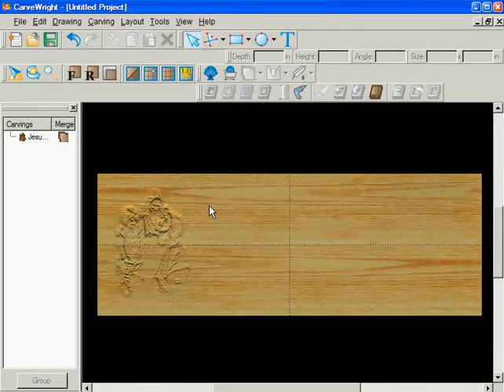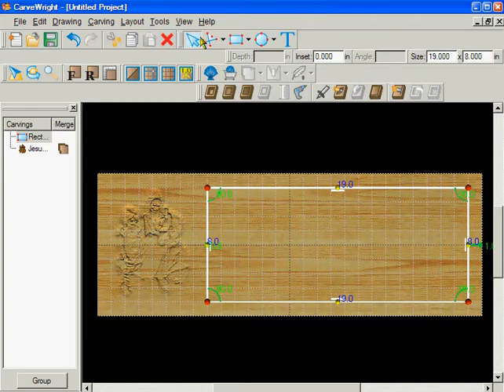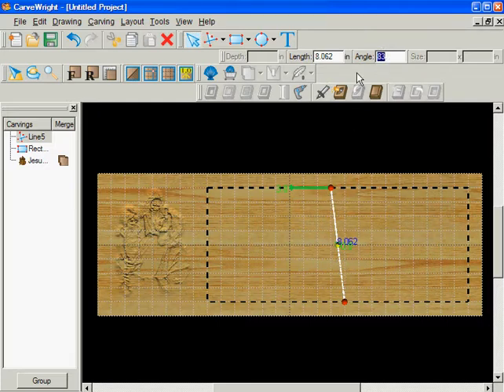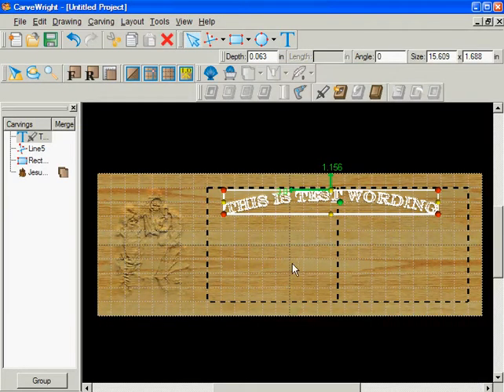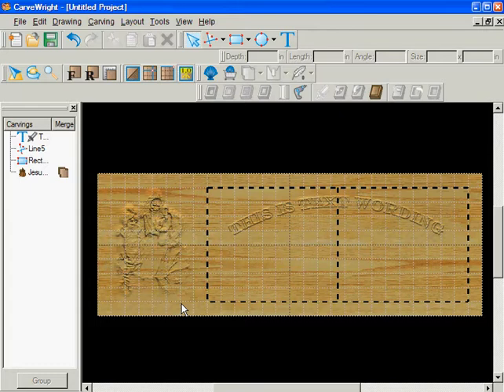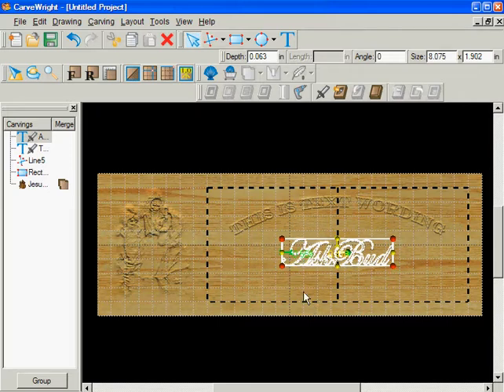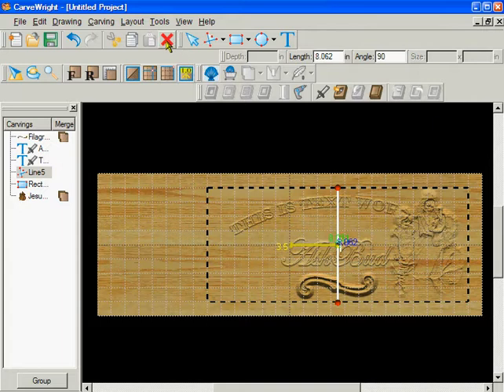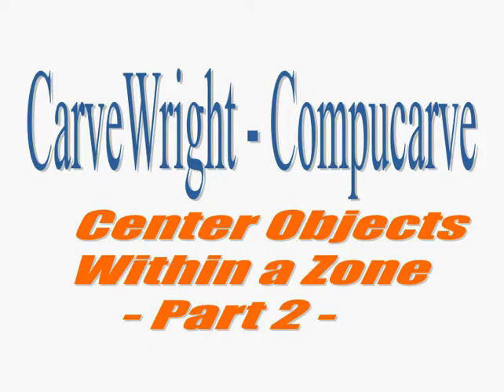AskBud's CarveWright Tutorials - Designer-Center Objects within a Zone Part 2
Designer-Center Objects within a Zone Part 2